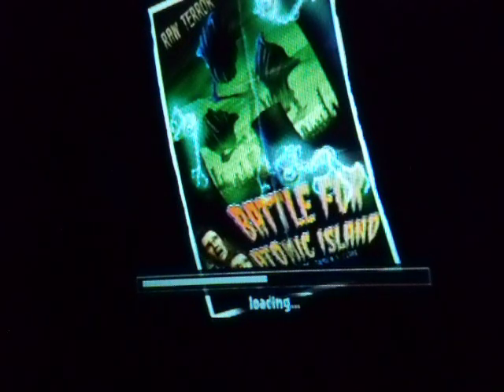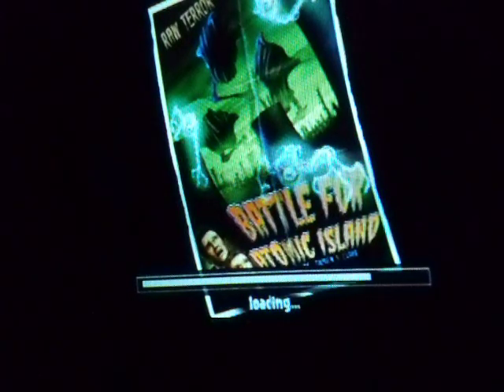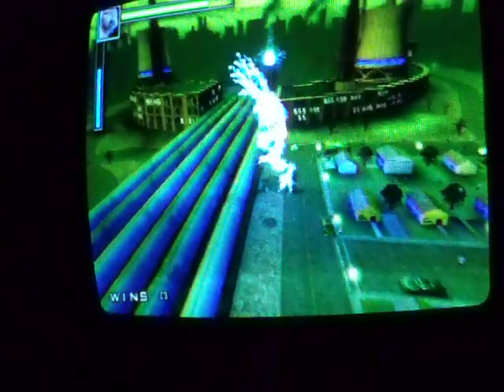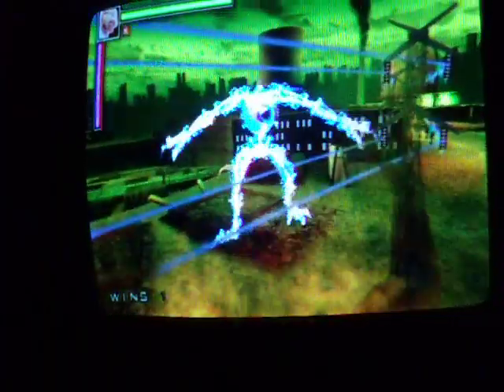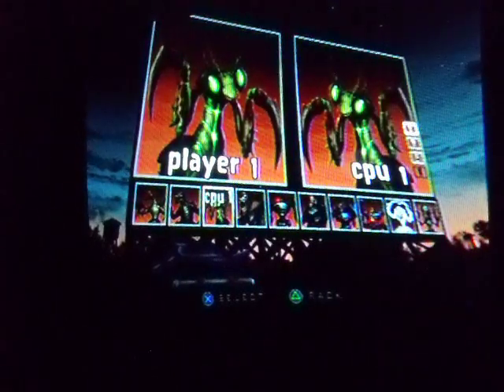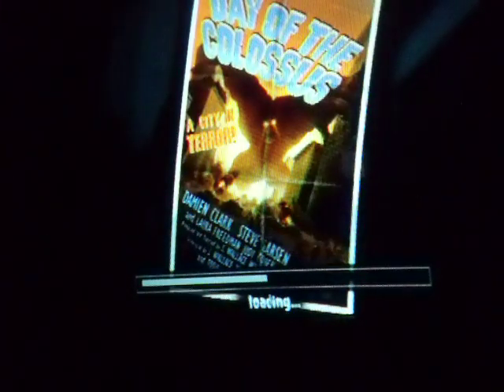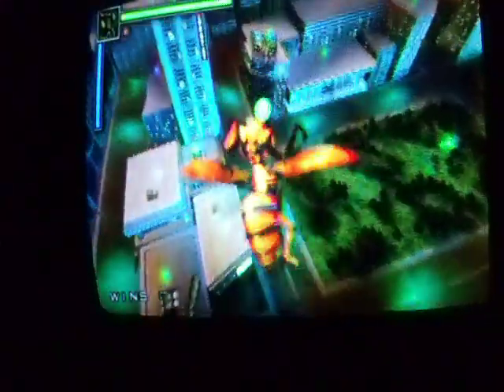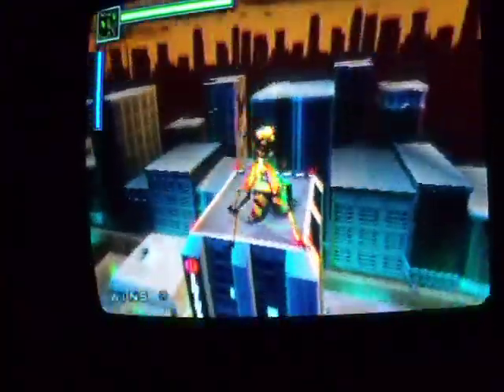W.O.T.M. bonus battles(shocks, bugs, and nukes)